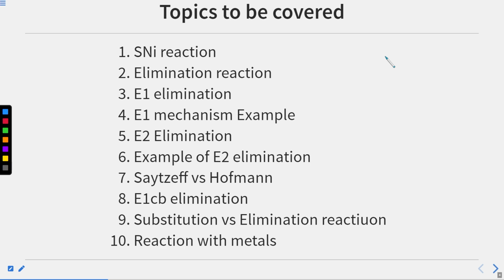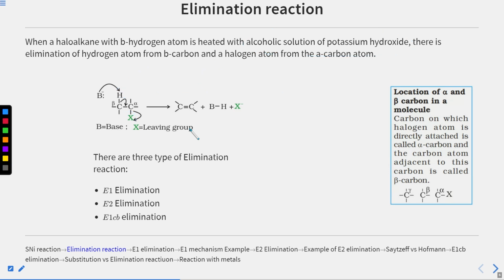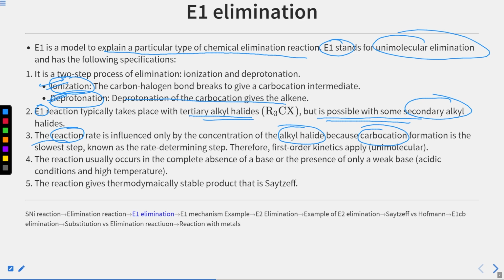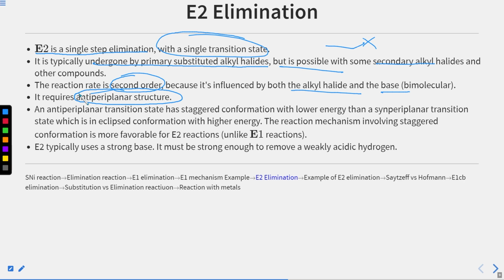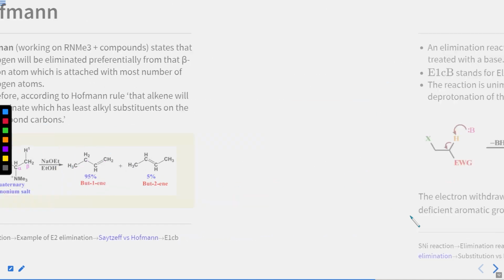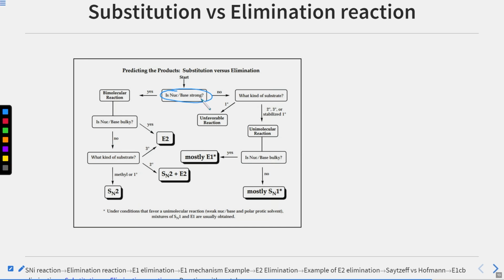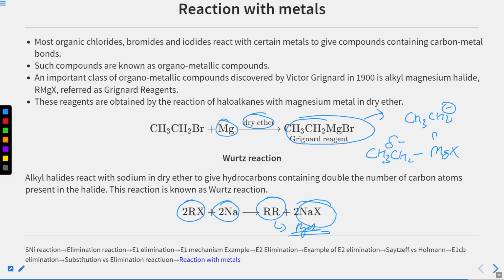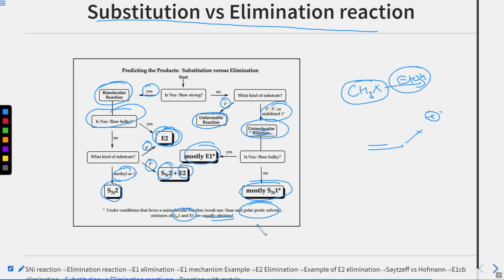Haloalkanes And Haloarenes: Elimination reaction, Reaction with metals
Subject: Chemistry
Programme Name: Haloalkanes and Haloarenes
Course Name: Medical

In this video, we have covered the Elimination reaction, Reaction with metals

📡 Key Features:
Syllabus-based Content